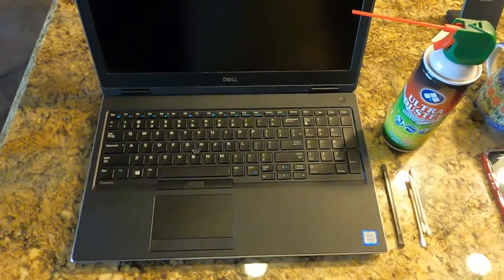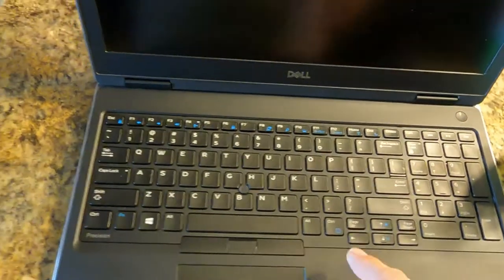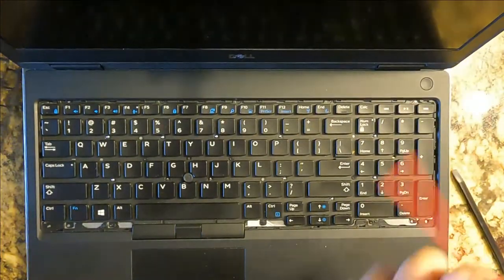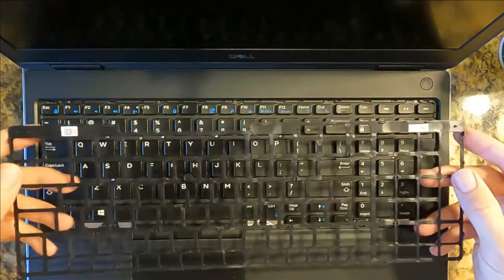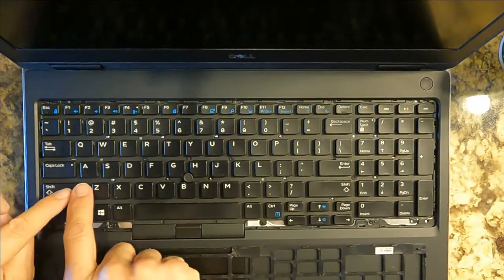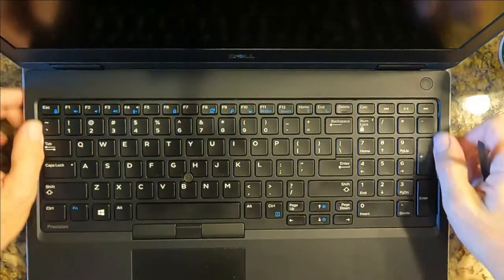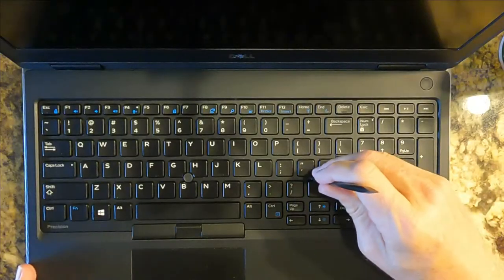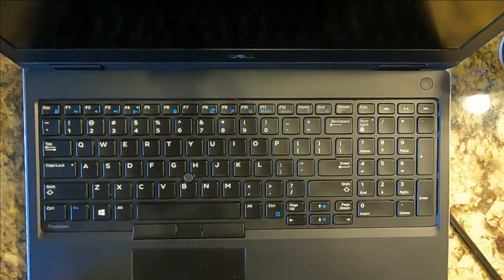Remove Crumbs and Dirt Under the Keys of a Dell Precision Laptop in Under 3 Minutes with No Tools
How to remove and reattach the "lattice" keyboard bezel on a Dell Precision laptop with no tools except a pick.  If you've dropped crumbs, dirt, hair, or even liquid spills into your keyboard, here's how to quickly clean up and make the keys move like new again.